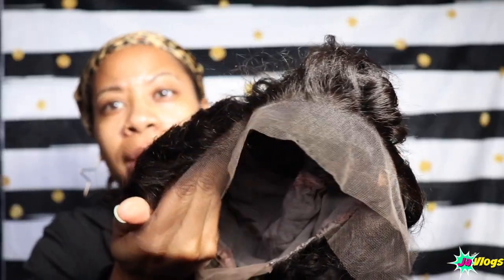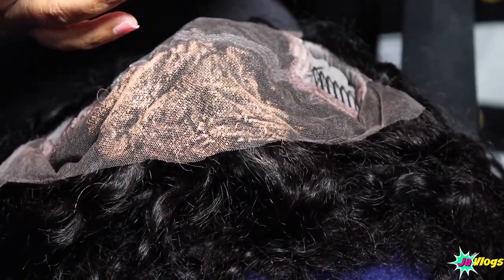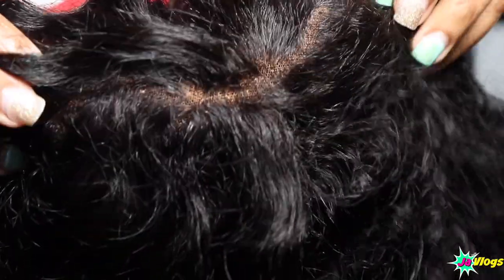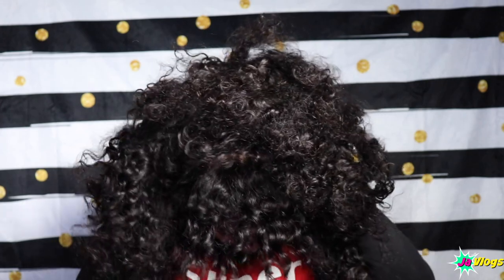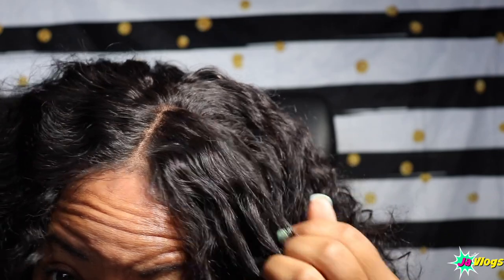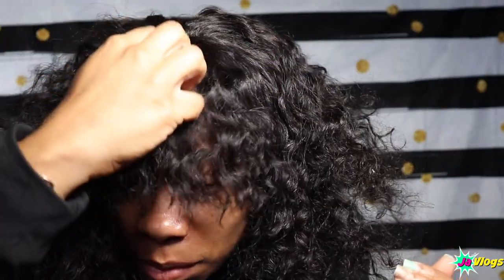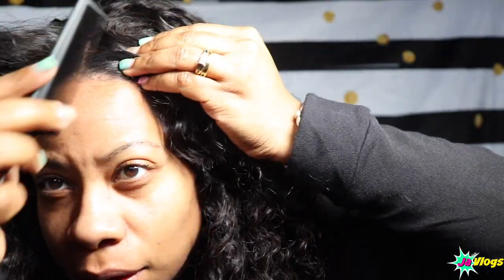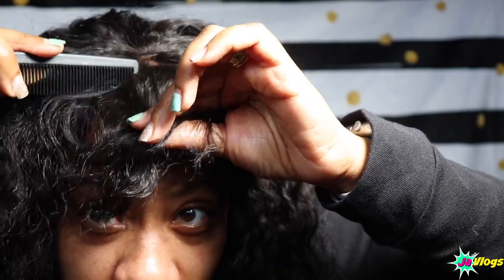I Tried Re-creating Vicki Logan's Look | My First Wig Victoria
Hair product :  VICTORIA – MALAYSIAN CURLY FULL LACE WIG WITH 2 STYLES - MFC005

🌟Are you New to our channel? Catch up and binge watch our vlogs.

Camera used: Canon Powershot G7X Mark II
Editor: Final Cut Pro X

About JaVlogs:
Hello! We are the Beard Family. My husband Cleveland and have been happily married 19 years. We are raising 5 wonderful children. Clevon (19) Jalen (18) Iyanna (16) Dejah (14) and Janiyah (8). I am a content creator who loves to vlog our daily lives in hopes of inspiring and spreading love to our extended YouTube family. My channel also has hair and wig reviews. Some of the great things we have accomplished is reaching over 200,000 thousand subscribers, becoming a Fullscreen partner, and giving back to our audience. I also love to cook, go shopping, and visit Disney World for family vacations. We currently live in Ohio but our future plans is to buy our dream in Orlando, Florida someday soon.